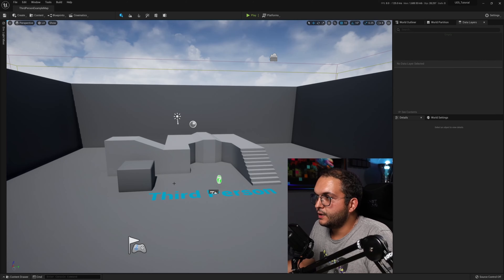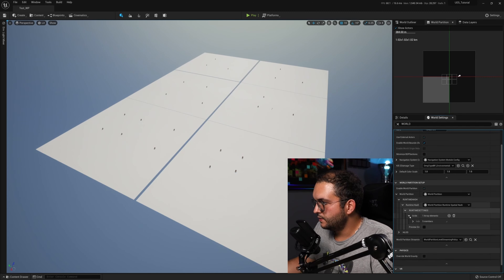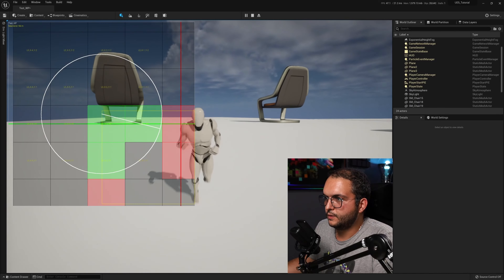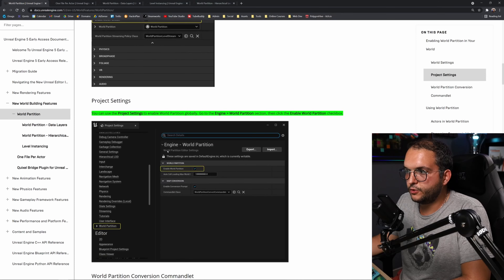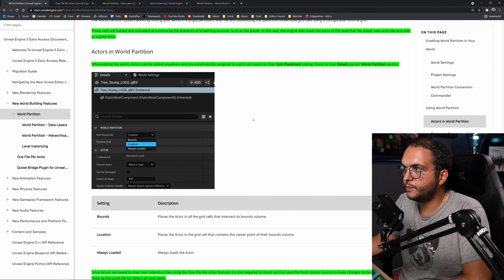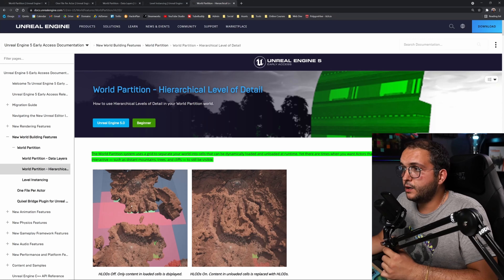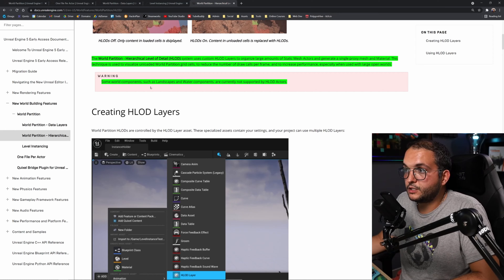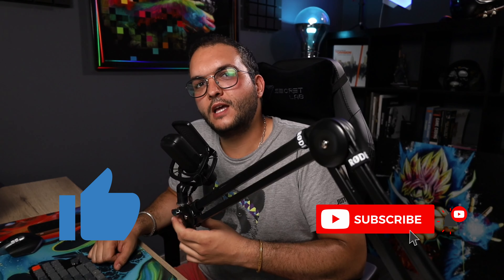Open Worlds with World Partition | Exploring Unreal Engine 5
Unreal Engine 5 brought some amazing features that greatly enhance the workflow of building large words and that automate some of the most annoying things to do in video games like world composition and level streaming.
In this Unreal Engine 5 beginner tutorial, we take a look at how to use World Partition as well as dive into the documentation to understand it further along with some other features like One File Per Action and Hierarchical Levels Of Detail.

Chapters:
0:00 Introduction
0:29 Enabling World Partition
1:43 Using World Partition
4:42 Visualizing World Partition
9:27 World Partition Documentation
16:02 One File Per Actor
18:38 Hierarchical LODs
22:27 Conclusion